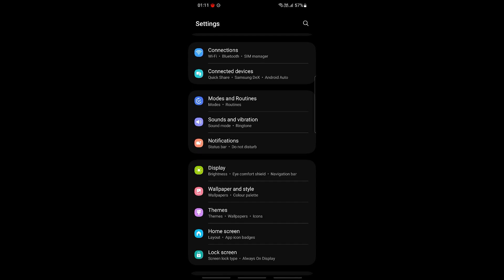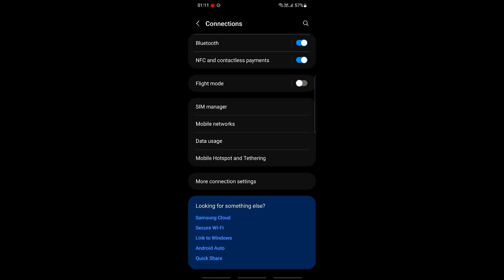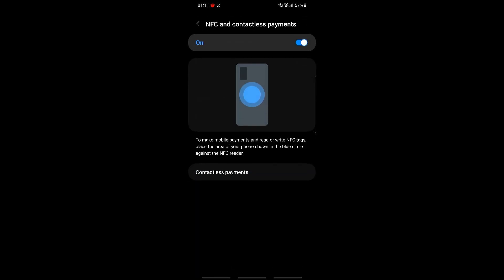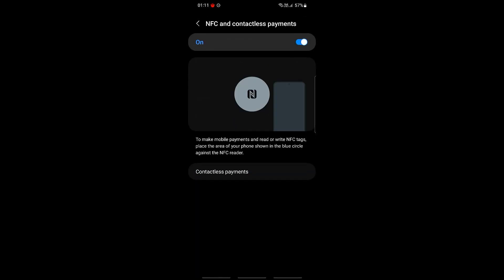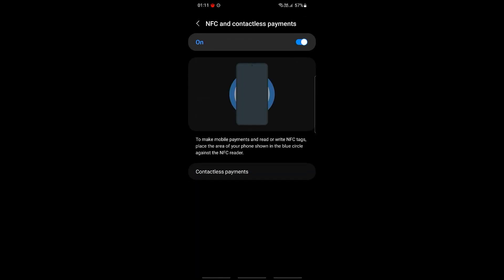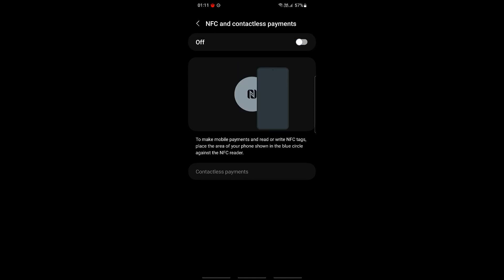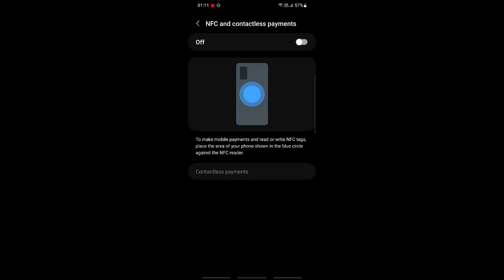How to Fix Cash App NFC Tag Detected (Full Guide)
How to Fix Cash App NFC Tag Detected

In this video I'll show you how to fix your cash app nfc tag detected
. The method is very simple and clearly described in the video. Follow all of the steps & fix nfc tag detected on cash app